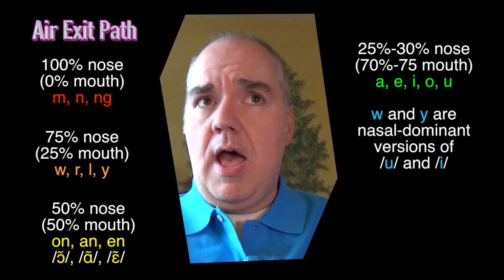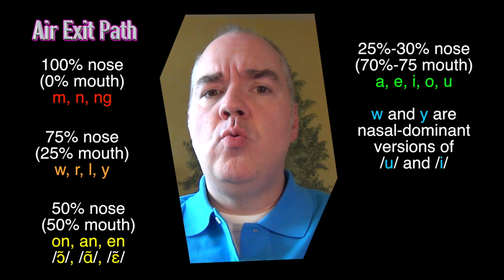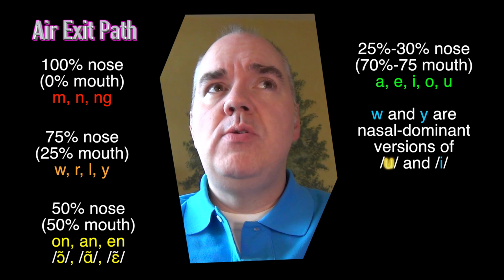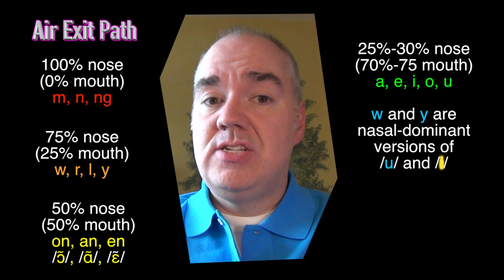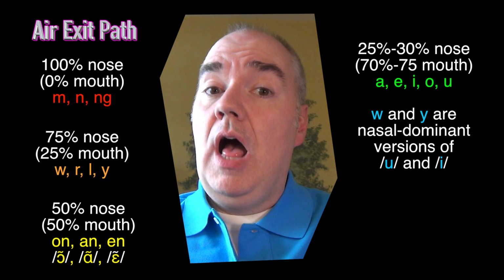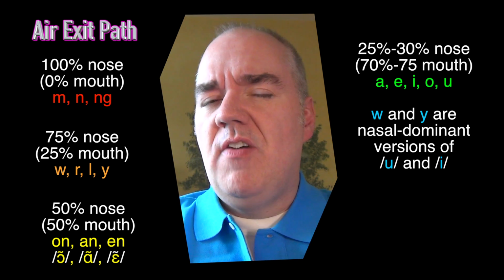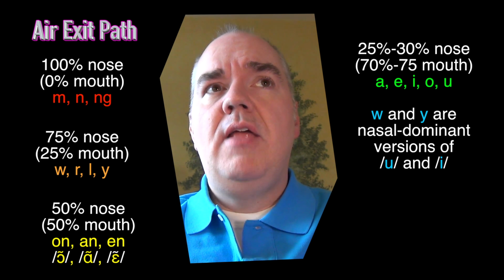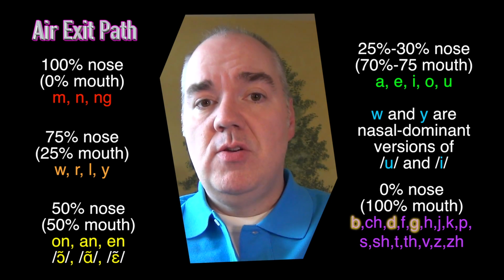What Would Aaron Say? #11: Belting pt. 3- WRLY Consonants & Nasality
Aaron continues his “Built a Better Belt” series with an explanation of the nose and its role in high belting. Aaron shows you his secret for maintaining an ideal amount of nose involvement and offers a series of exercises to help you acquire this all-important skill. Employing these concepts and techniques will bring immediate improvements to your high belting with clearer tones and more vocal stamina. This information is for beginners as well as pros.

Is there a topic you would like to see Aaron tackle in a future video?

TIMELINE FOR THIS VIDEO:
0:38 Intro lecture
4:04 Abstract application
4:54 Practical application
8:38 Summary
10:30 Final tips: "Hoot" & "Honk"

ALL-THE-TIME GUIDELINES: If you need a doctor, stop browsing videos and see a doctor. If you have vocal trouble of any kind that doesn’t resolve within three days of vocal rest, see your Vocologist/ENT. If you experience sudden change in vocal quality, try to see your ENT immediately and observe strict vocal rest until the evaluation. When undertaking any new vocal technique, working with a qualified voice technician one-on-one is optimal. These videos are provided as information only and are not intended as a substitute for professional vocal instruction or medical advice.